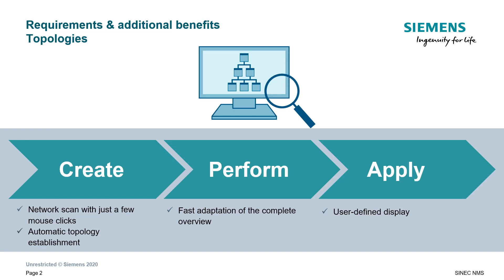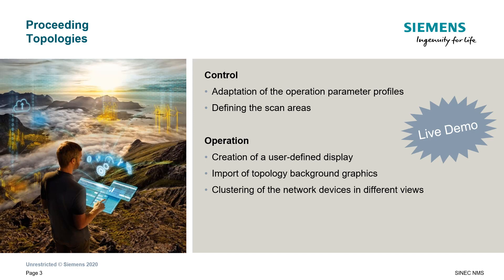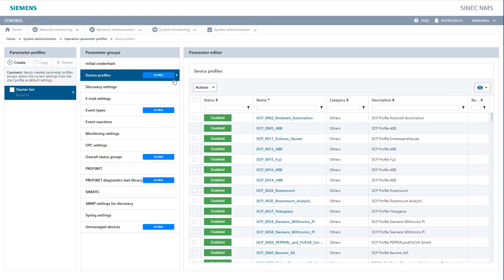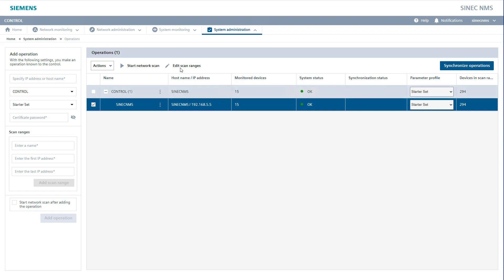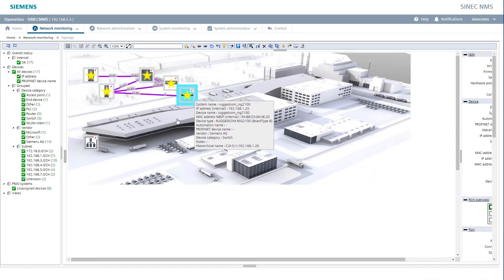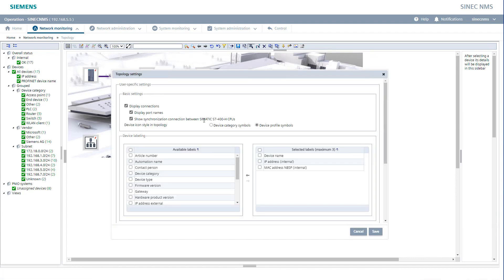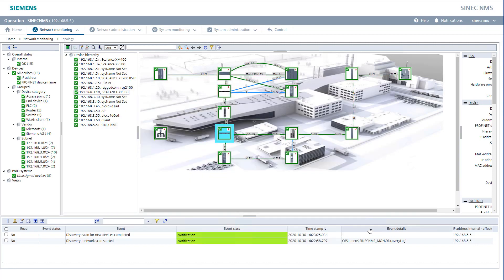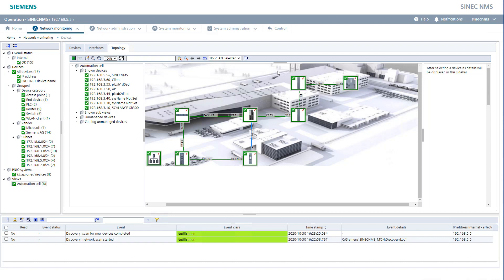SINEC NMS: Management of monitoring and topology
A Network Management System can be used to centrally monitor, manage, and configure industrial networks with tens of thousands of devices. In this video, you will learn how to perform a network scan in SINEC NMS with just a few clicks. It shows you how to quickly customize the network overview and how you can create user-defined displays, too.